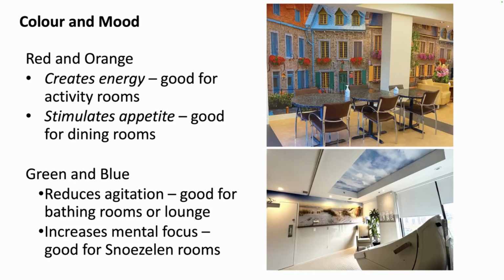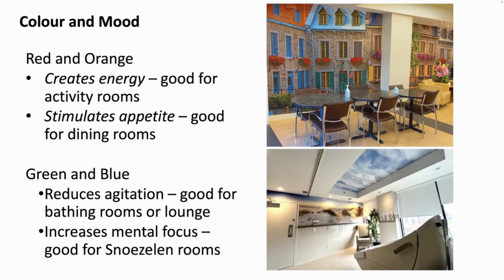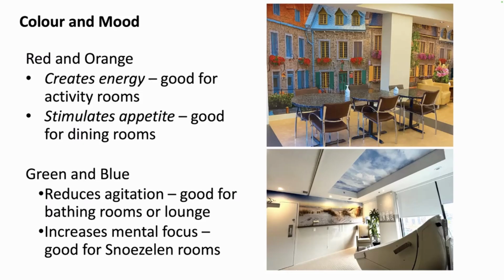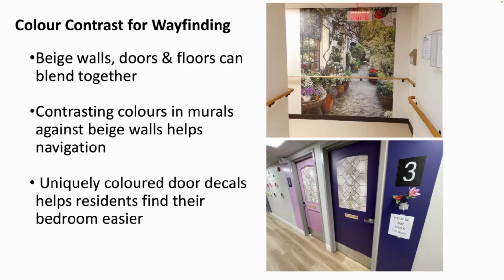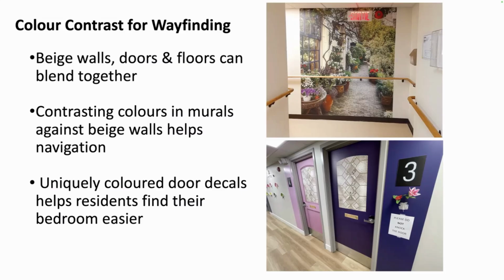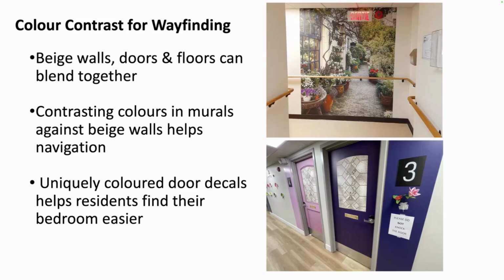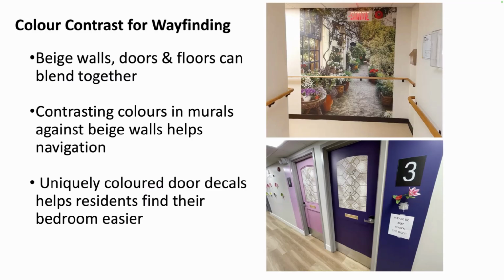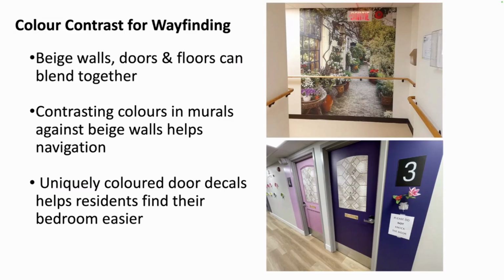Memory Care Decorating Ideas - What Colour is BEST?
Imagine: peaceful dementia residents who participate in activities, who are so hungry they eat every last morsel on their plate and can find their way back to their bedroom with ease (and little help from staff).  It's not a dream!  The memory care decorating ideas shared in this video are all based around colour.  How you use colour (and where) can help bring these ultimate "dreams" to reality.

- SHOP & INFO -

In this mini webinar, owner of About Murals, Adrienne, covers:

-What are the calming colours for dementia residents?
-What colours stimulate dementia patients?
-How contrasting colours work for dementia residents in care homes (two types).
-What colours are good for dementia residents.
-Nursing home interior design ideas through the use of wallpaper murals and door wraps.